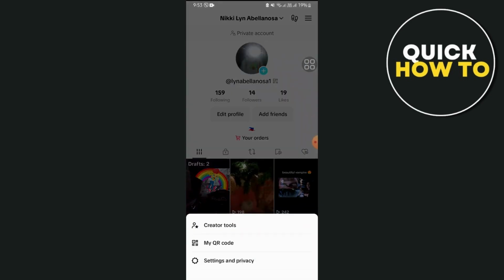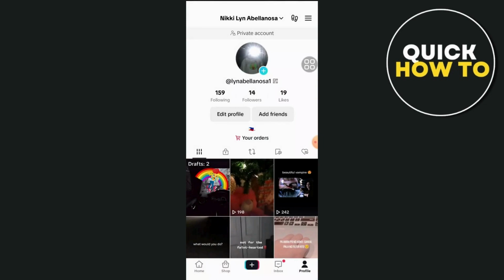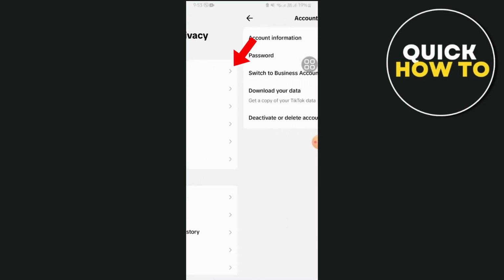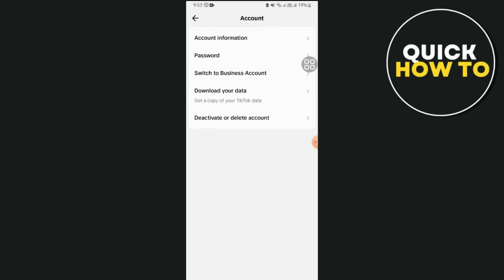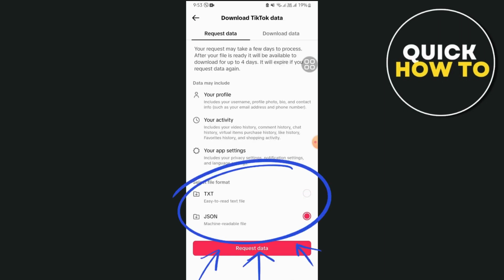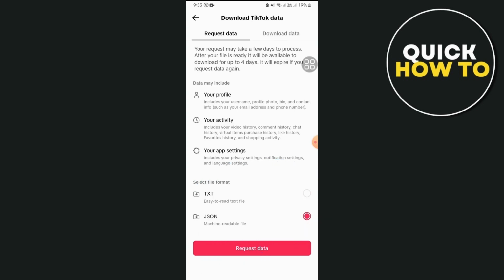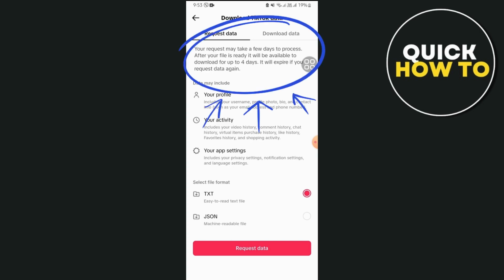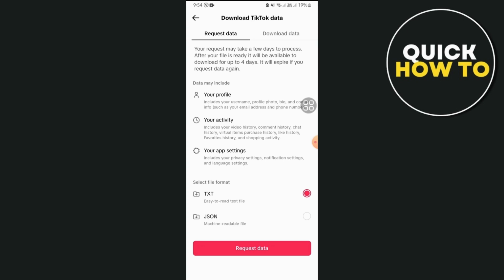How To Recover Deleted Draft Video On TikTok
Learn how to How To Recover Deleted Draft Video On TikTok